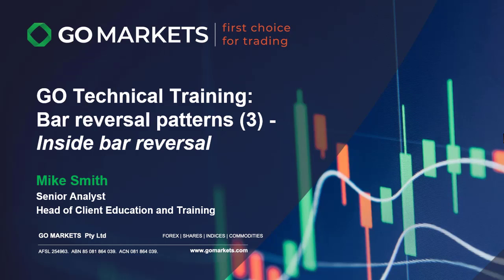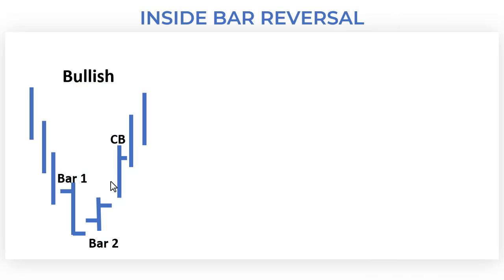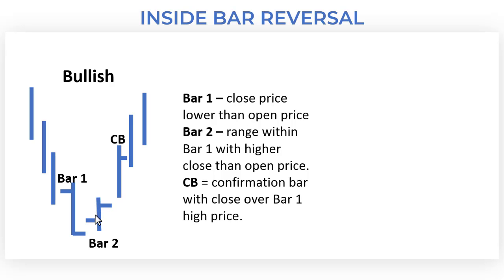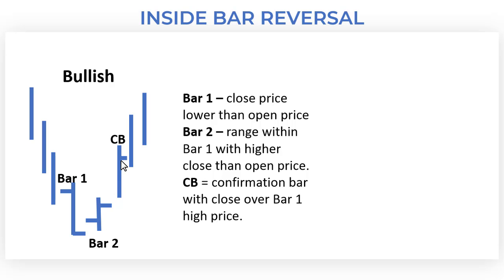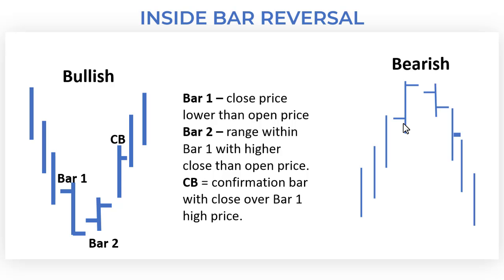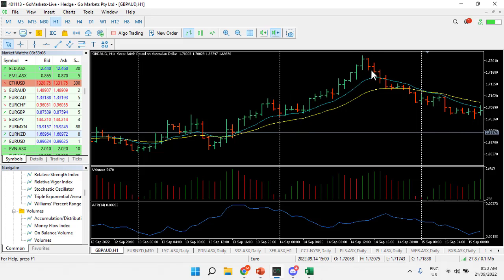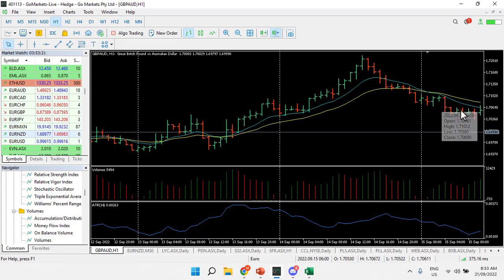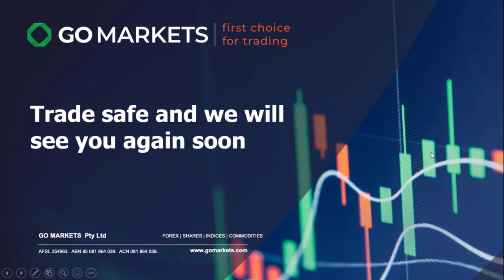Bar Reversals - Part Three - Inside bar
This 3rd short video as part of a 5-part series focuses on the Inside bar reversal pattern. As well as the "anatomy" of what this can look like, we will show a market example.